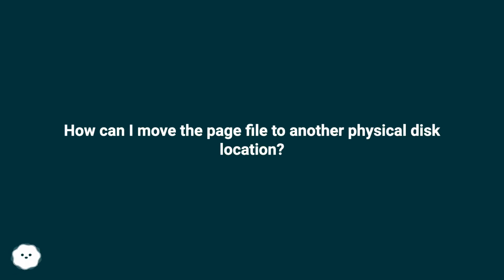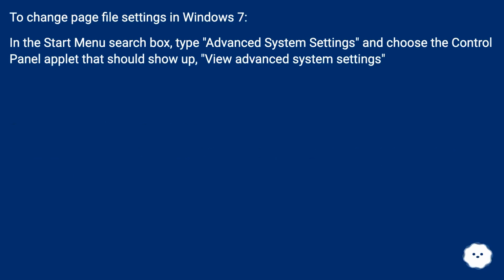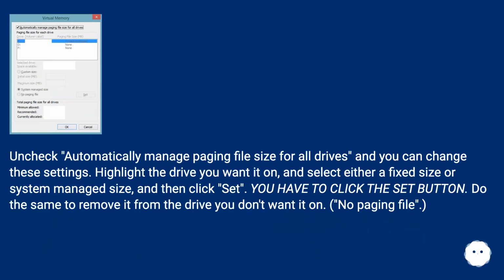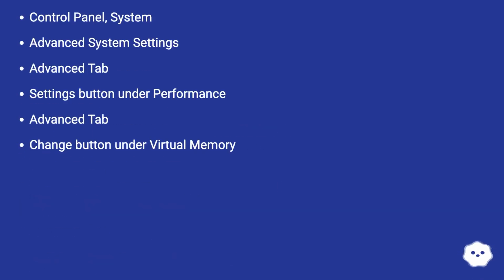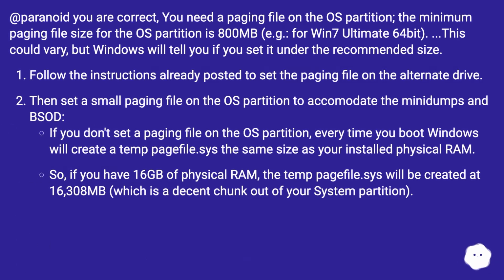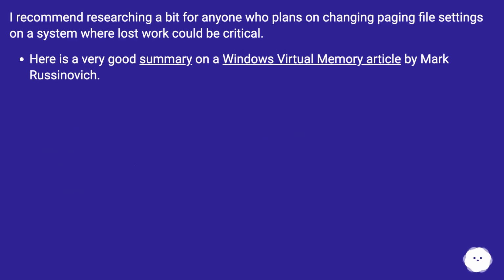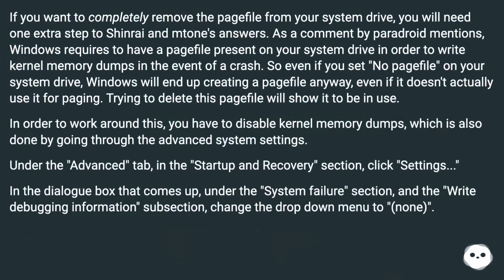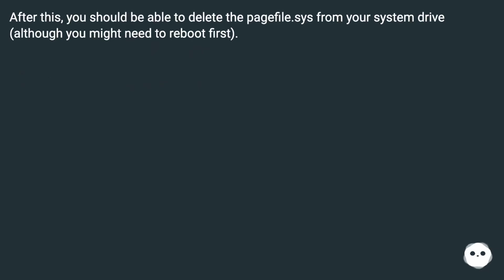How can I move the page file to another physical disk location?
Chapters
00:00 How Can I Move The Page File To Another Physical Disk Location?
00:36 Accepted Answer Score 123
01:33 Answer 2 Score 28
02:08 Answer 3 Score 7
03:11 Answer 4 Score 19
04:07 Thank you